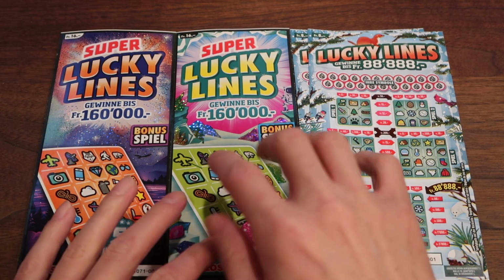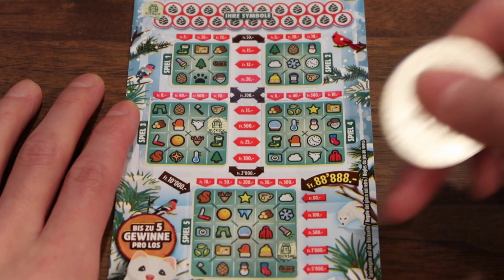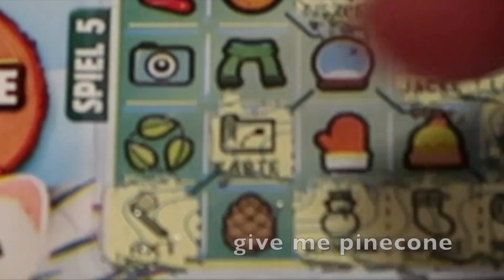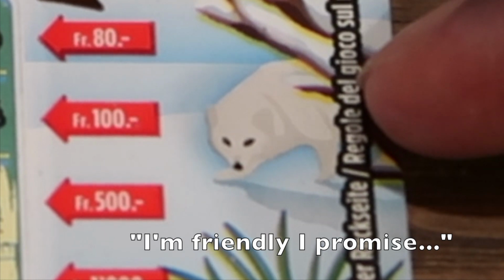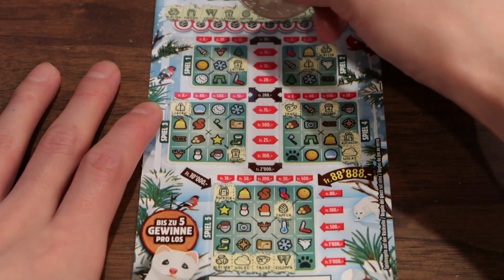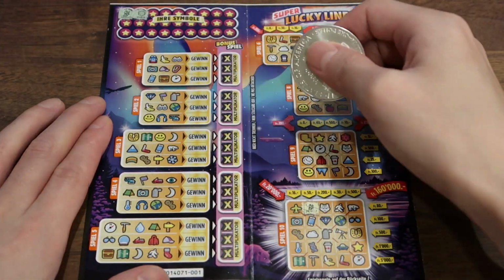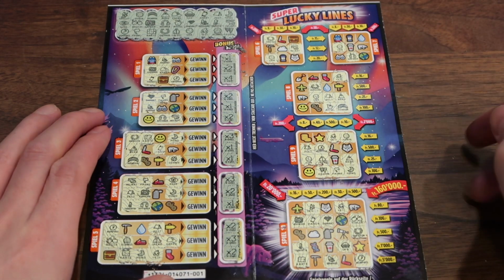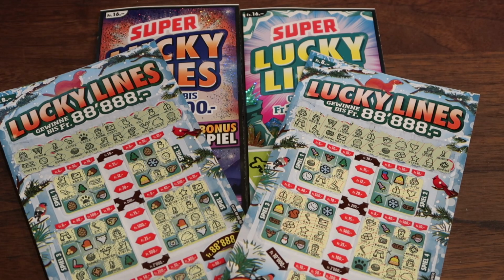LOTTERY SCRATCHERS - WE GOT SCRATCH TICKETS FROM SWITZERLAND!!! - SUPER LUCKY LINES SWISSLOS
We got lottery scratchers TO PLAY all the way from Switzerland!!! 😍  Thank you very much Marco for sending them. Happy birthday Marco! Let's WIN these for him! 🍀
Lottery scratchers played in this video:
2x - Lucky Lines - 8 Fr. (~$9 USD) Swiss Lottery Scratchers (Swisslos)
2x - Super Lucky Lines - 16 Fr. (~$18 USD) Swiss Lottery Scratchers (Swisslos)